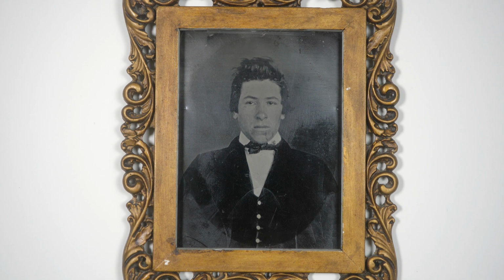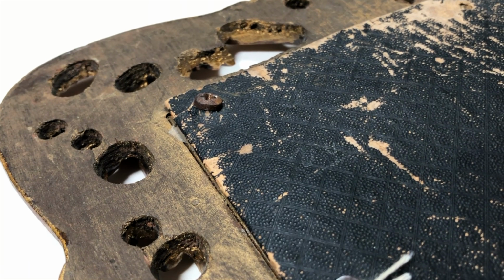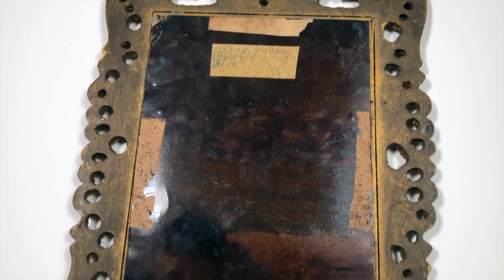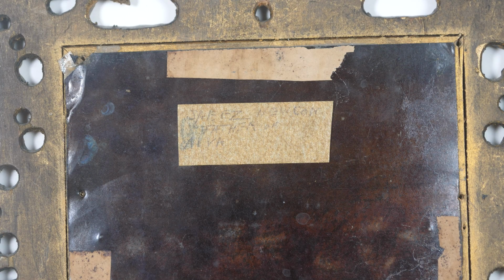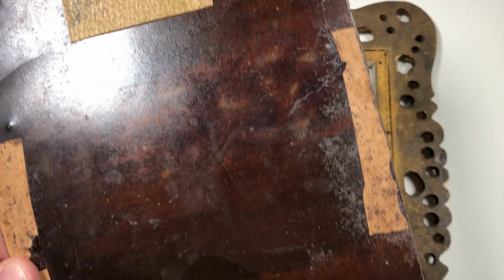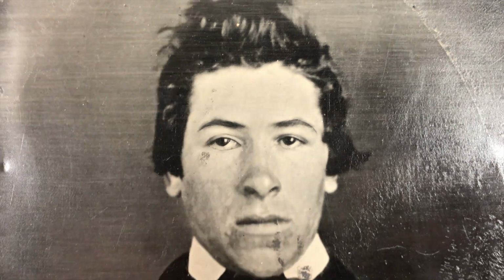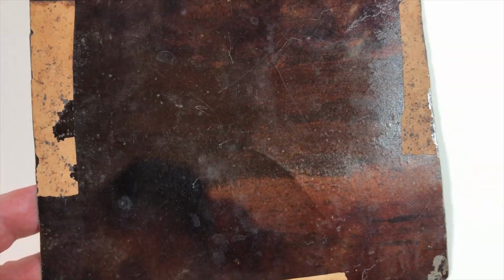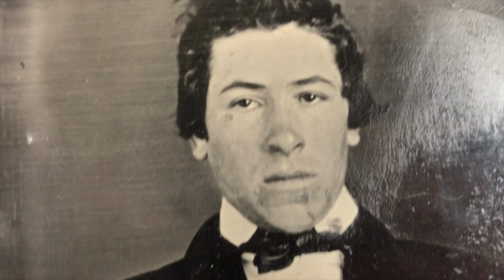Jabez Newcom: Large Whole Plate Antique Tintype Portrait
In this video, we will discuss my newest acquisition, a whole plate tintype portrait of a man named Jabez Newcom.

My Gear:*
Fujifilm GFX 100S
Fujifilm Fujinon GF 35-70mm f/4.5-5.6 WR Autofocus Lens
Hasselblad X1D
Hasselblad XCD 4/45P lens
Think Tank First Light 46L+